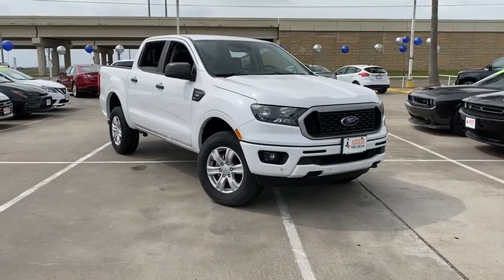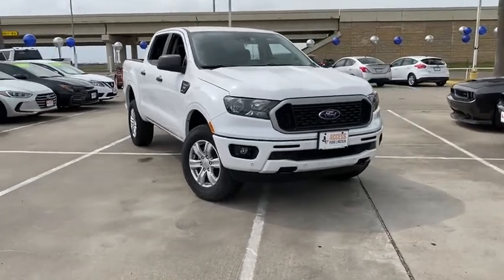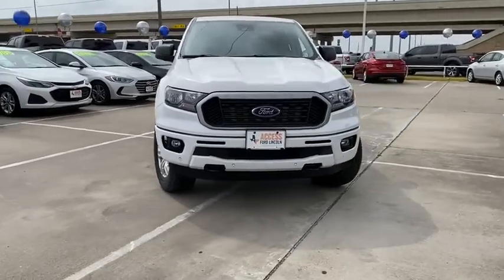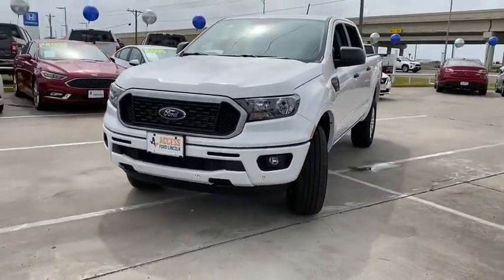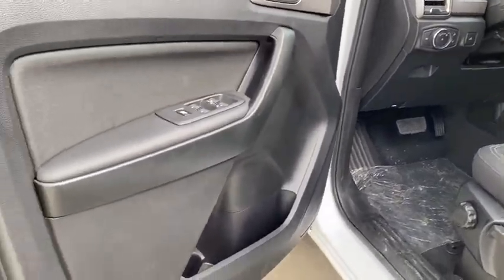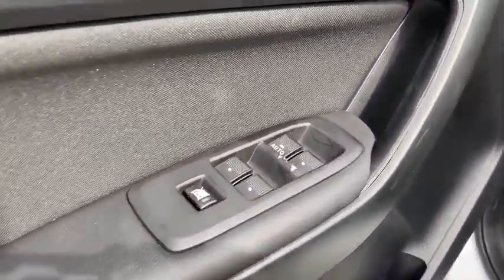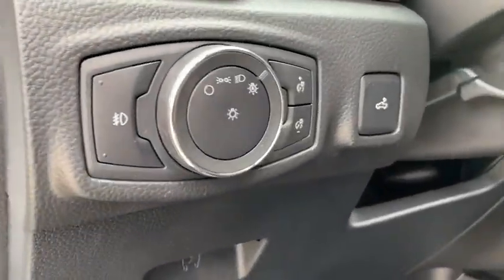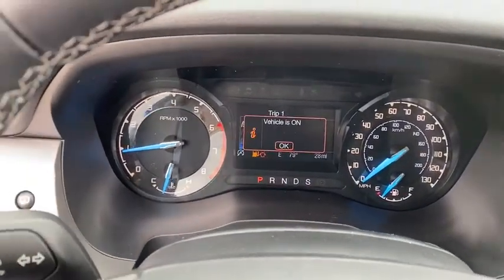2019 Ford Ranger Corpus Christi, Port Lavaca, Victoria, Kingsville, Alice, TX KLA75242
New 2019 Ford Ranger available in Corpus Christi, Texas at Access Ford. Servicing the Port Lavaca, Victoria, Kingsville, Alice, TX area.
2019 Ford Ranger XLT 2WD SuperCrew 5 Box - Stock#: KLA75242 - VIN#: 1FTER4EH8KLA75242

Access Ford
3680 IH 69

Oxford White exterior and Ebony interior. Back-Up Camera Remote Engine Start WiFi Hotspot SYNC 3 EQUIPMENT GROUP 301A MID TRANSMISSION: ELECTRONIC 10-SPEED SEL... ENGINE: 2.3L ECOBOOST. EPA 26 MPG Hwy/21 MPG City! AND MORE! KEY FEATURES INCLUDE: Back-Up Camera Remote Engine Start WiFi Hotspot Aluminum Wheels Keyless Entry Privacy Glass Child Safety Locks Electronic Stability Control Bucket Seats Brake Assist. OPTION PACKAGES: SYNC 3 enhanced voice recognition communications and entertainment system 8 LCD touchscreen in center stack w/swiping and pinch-to-zoom capabilities pinch-to-zoom capability included w/available voice-activated touchscreen navigation system AppLink Apple Car-Play and Android Auto 911 Assist and 2 smart charging USB ports Note: SYNC AppLink lets you control some of your favorite compatible mobile apps w/your voice It is compatible w/select smartphone platforms Commands may vary by phone and AppLink software Dual-Zone Electronic Automatic Temperature Control EQUIPMENT GROUP 301A MID SiriusXM Satellite Radio a 6-month prepaid subscription Service is not available in Alaska and Hawaii SiriusXM audio and data services each require a subscription sold separately or as a package by Sirius XM radio If you decide to continue service after your trial OUR OFFERINGS: If youre in the market for a vehicle youve come to the right place. The staff at Access Ford Lincoln of Corpus Christi is committed to helping you find the right vehicle for your needs. Whats more theyre also dedicated to helping you maintain it long after you drive it home for the first time. Whatever your automotive needs may be Access Ford Lincoln of Corpus Christi is here to serve you. Plus TT&L and fees. Price contains all applicable dealer incentives and non-limited factory offers. You may qualify for additional factory offers; see dealer for details.